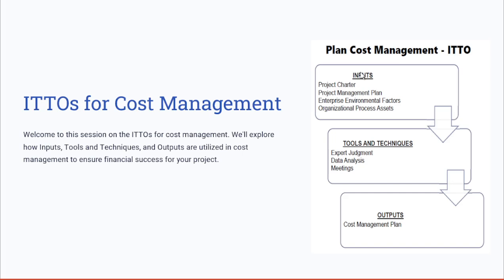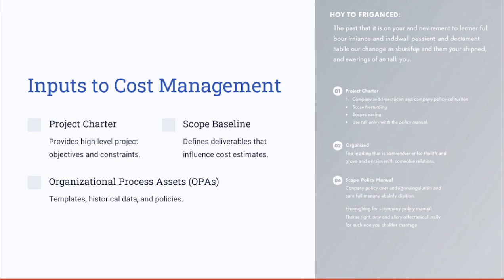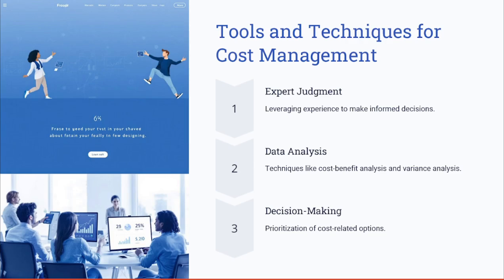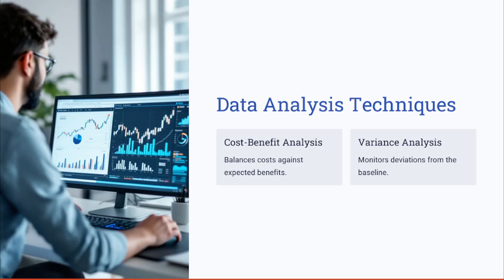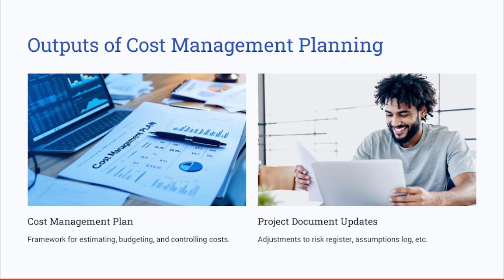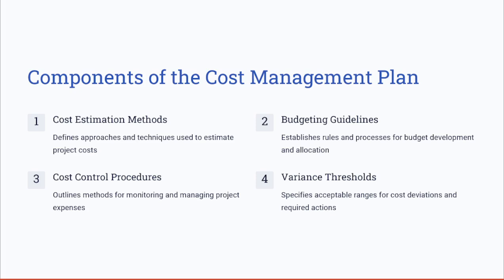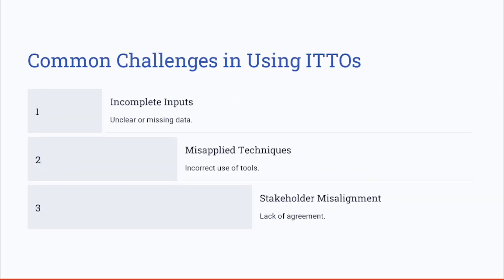📌72- ITTOs for Cost Management | Planning Phase | Complete PMP Exam Prep 📝 | 2025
Want to ace the PMP exam and improve cost management in your projects? 📊 This video dives deep into Inputs, Tools, Techniques, and Outputs (ITTOs) for Cost Management—essential for keeping projects on track and within budget. Learn how to apply these ITTOs for better cost forecasting, risk mitigation, and budget control. 🚀

🔍 What You’ll Learn:
✅ Key Inputs – Project Charter, Scope Baseline, Organizational Process Assets (OPAs)
✅ Tools & Techniques – Expert Judgment, Data Analysis, Cost Aggregation, and Decision-Making
✅ Cost Management Plan – How to structure cost estimation, budgeting, and cost control
✅ Common Challenges – Handling incomplete inputs and misapplied techniques
✅ Real-World Applications – Using ITTOs for better cost forecasting and risk mitigation

📘 PMP Exam Focus – Covers essential ITTOs from the PMBOK Guide
🔑 Practical Insights – Learn how ITTOs directly impact project cost performance
📊 Boost Your Skills – Optimize cost planning, estimation, and financial control

👉 PMP Aspirants – Master ITTOs for cost-related PMP exam questions
👉 Project Managers & Finance Leads – Improve budget accuracy and cost control strategies
👉 Teams & Organizations – Strengthen financial planning for successful project execution

📖 Want Exclusive PMP Study Materials?
Get FREE PMP resources to master Cost Management ITTOs & PMP Success:
📌 PMP Course Outline – Covers Cost Estimation, Budgeting, and Control strategies
📌 ITTO Quick Reference Guide – Understand ITTOs at a glance
📌 Process Maps & Case Studies – Real-world applications for better financial decision-making

📢 Join the PMP Mastery Community! Let’s plan, manage, and optimize project costs together! 💡